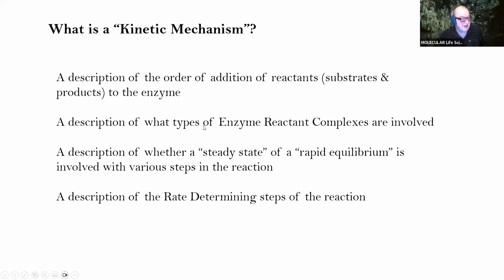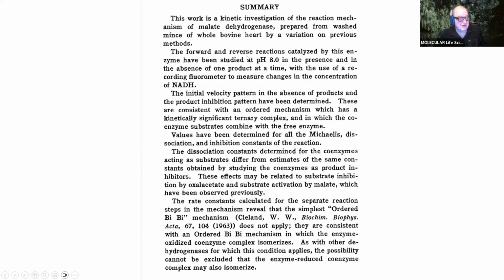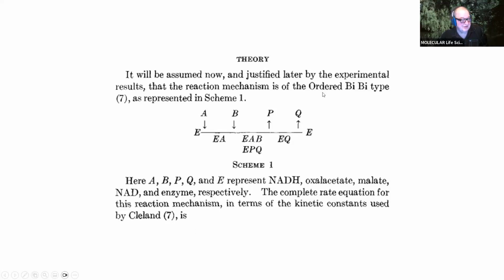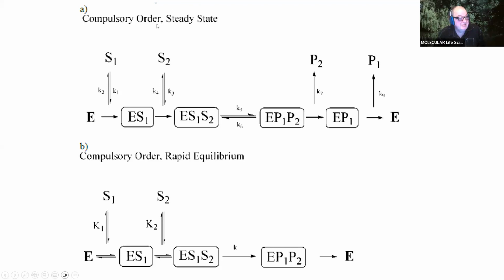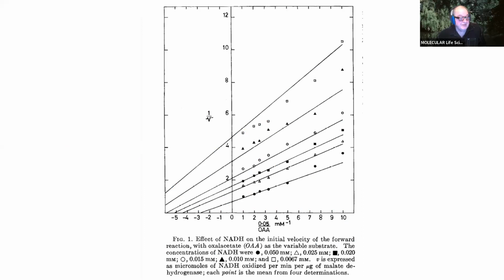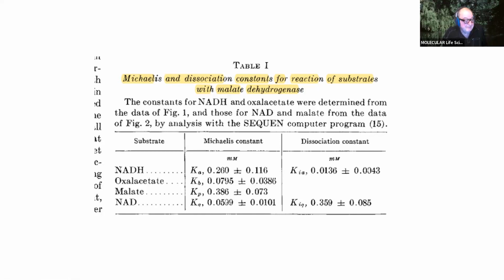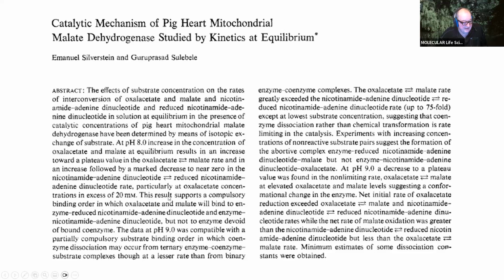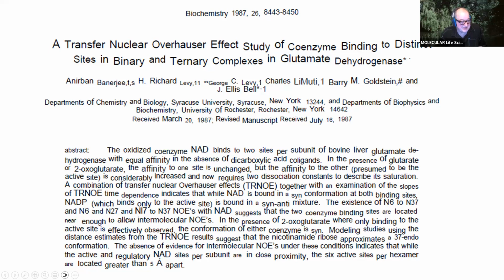MCC JC Nov 23